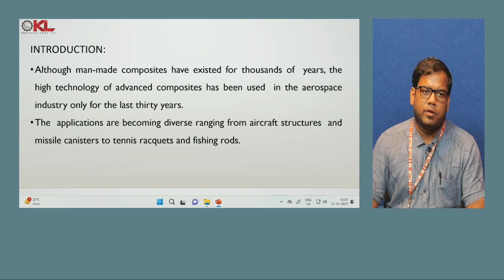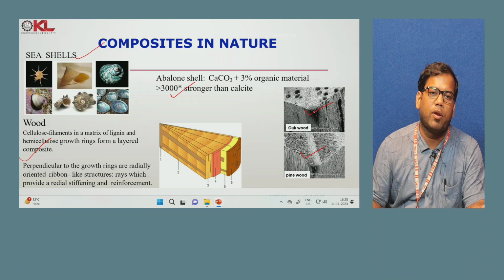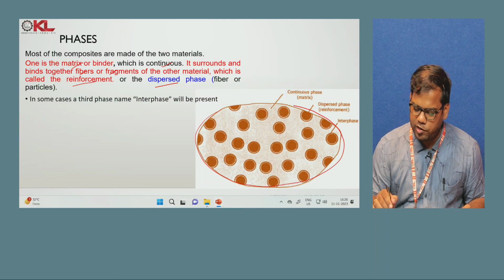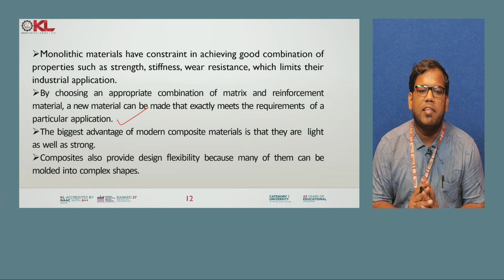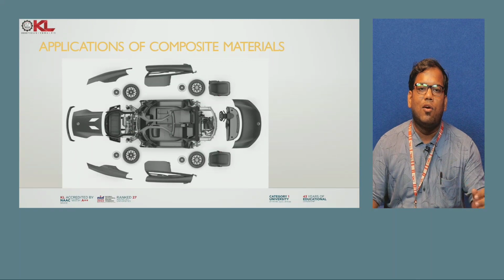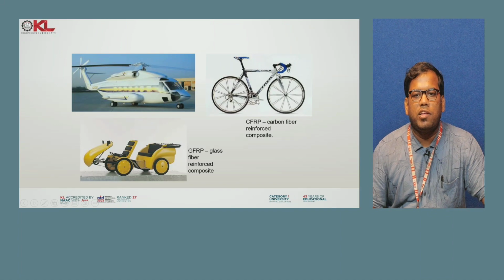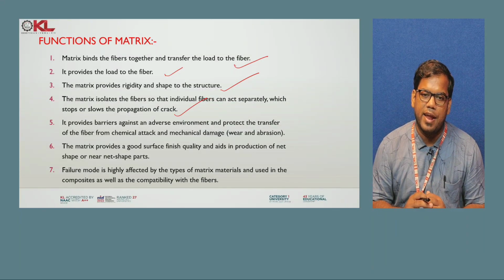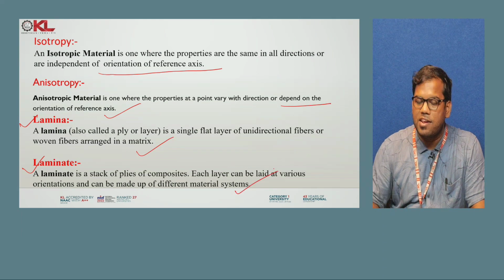1. Introduction to Composite Materials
In this video, we dive into the fascinating realm of composite materials, breaking down the fundamentals and exploring their applications in various industries.